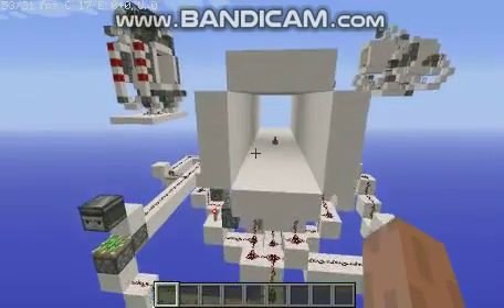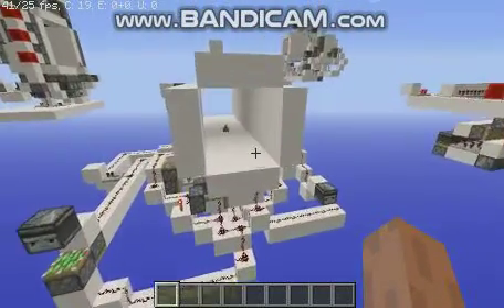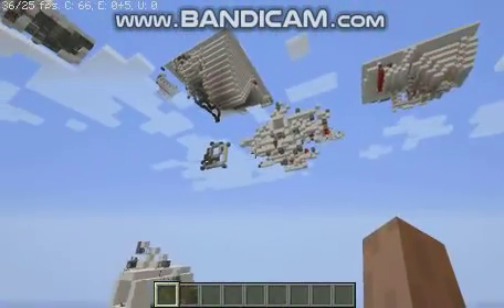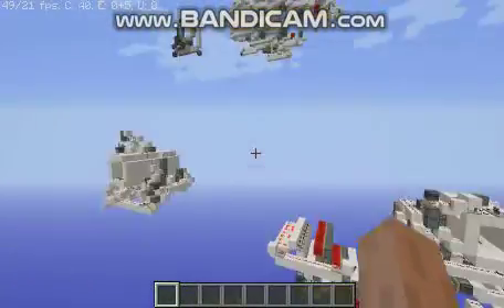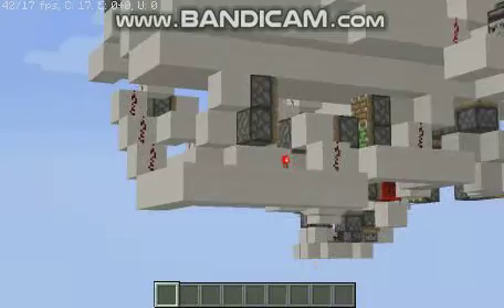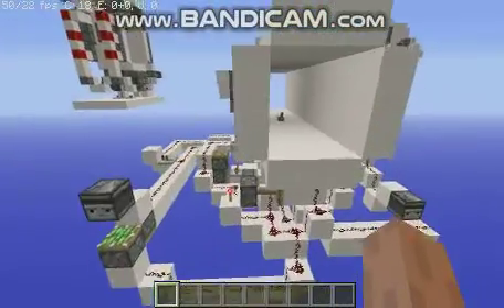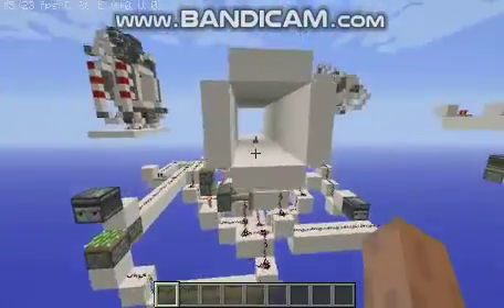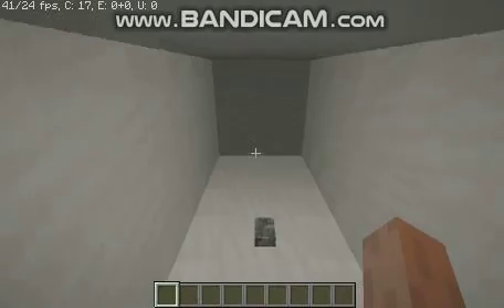All Of My 0-Tick 3x3 Piston Doors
I show many 3x3 0-tick piston doors I have created.